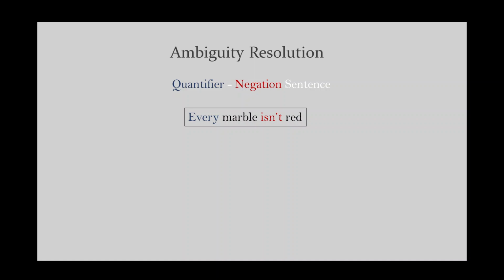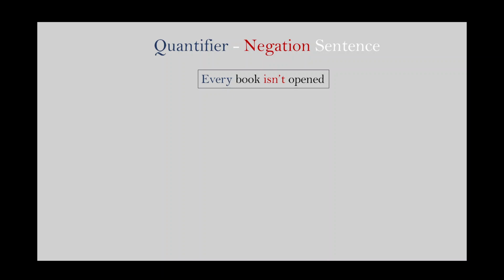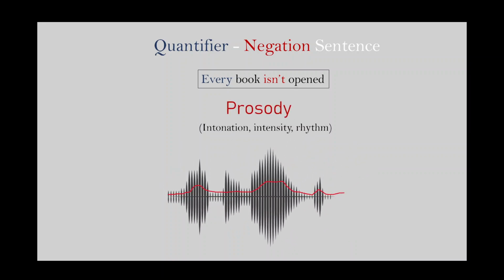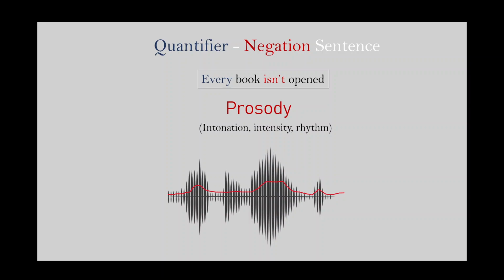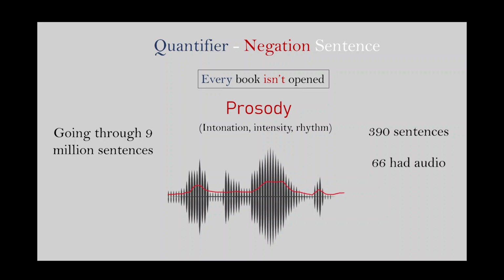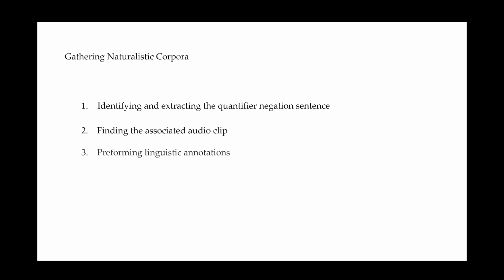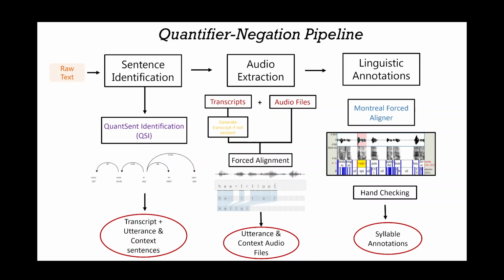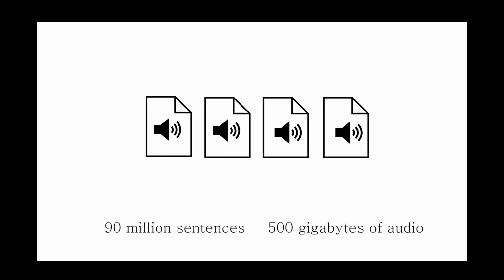UROP oral presentation corpus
Oral Presentation for 2023